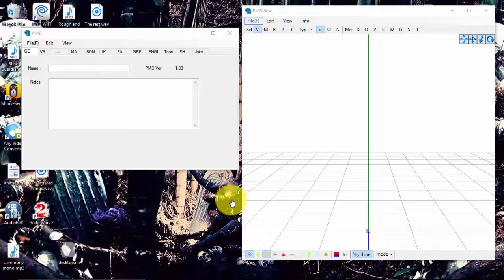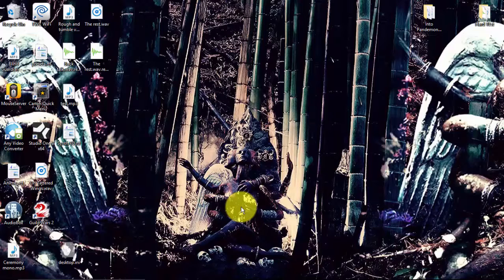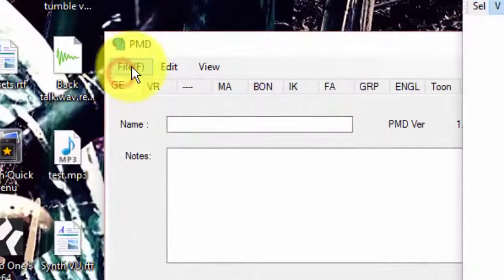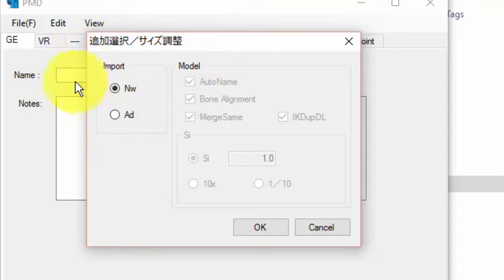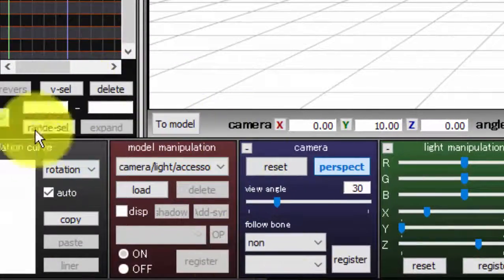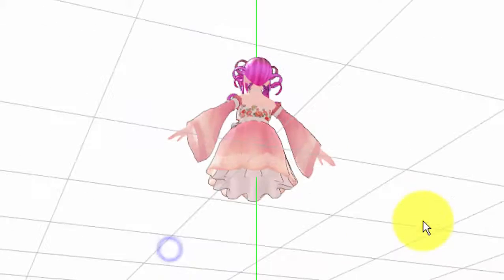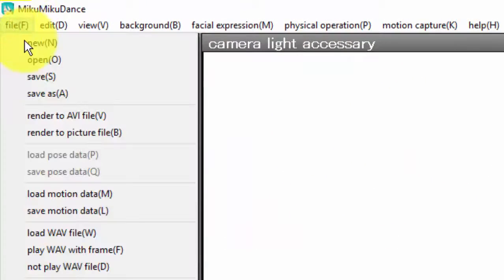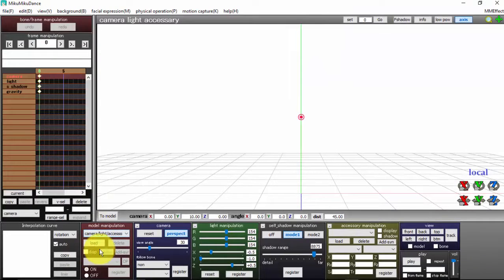MMD:PMD: How to Load Your Model onto MMD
This video just shows you how to load your model onto MMD and PMD. Message with any questions please! Also, video ideas? Comment those too!